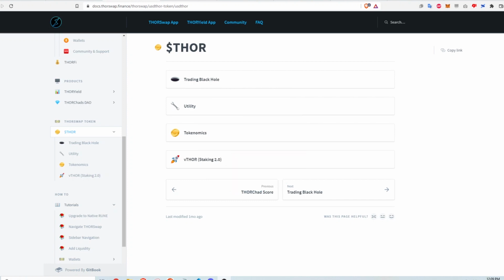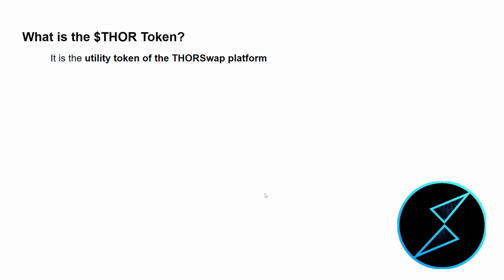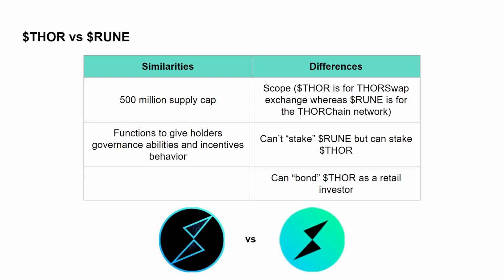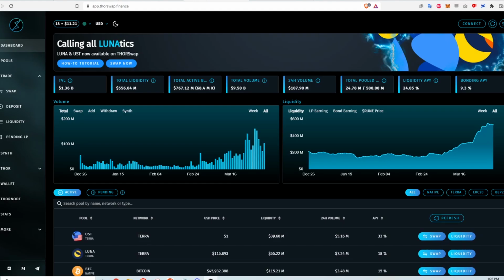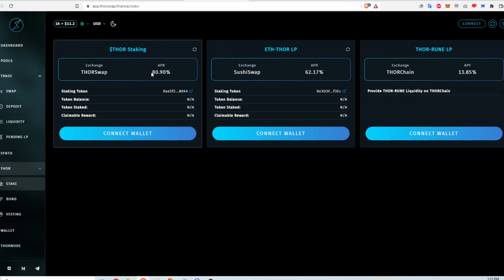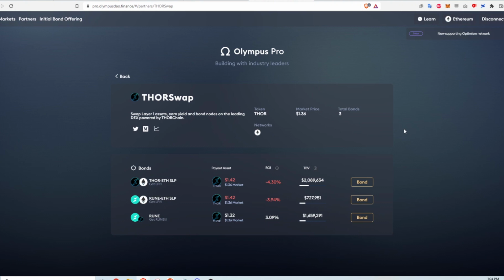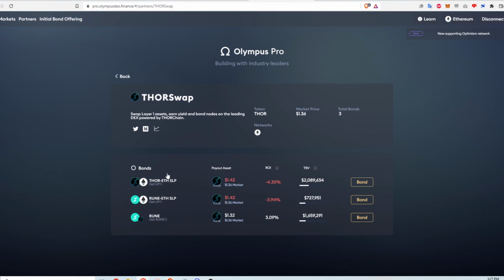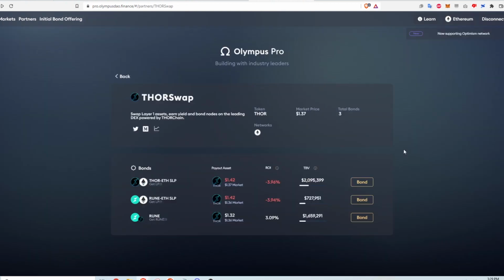THORSwap THOR Token Explained: RUNE Comparison, Staking + Bonding Process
In this video, I compare the RUNE and THOR tokens of the THORChain ecosystem, explain what the THOR token is, how it's used in staking and bonding.

Use NordVPN to securely navigate the cryptoverse.

BlockFi sign up aff. link ($10 BTC bonus after funding $100)

SoFi (bank that works with crypto exchanges) sign up aff. link ($5 bonus)